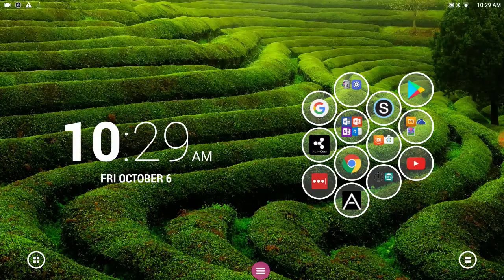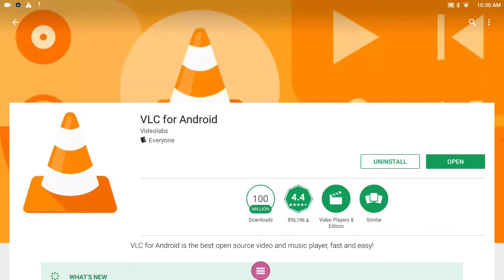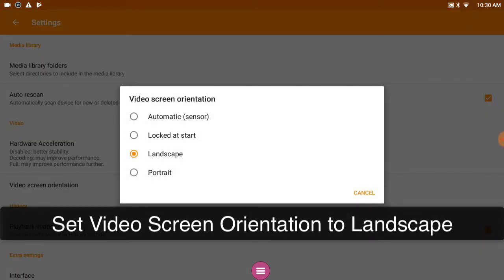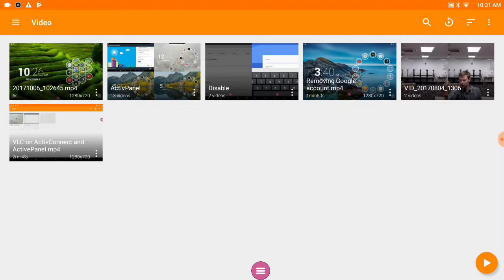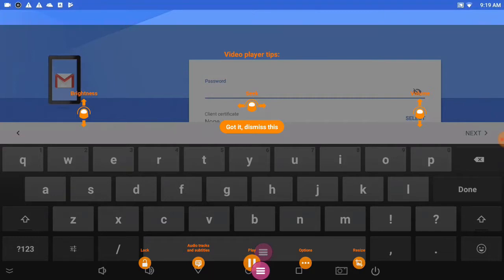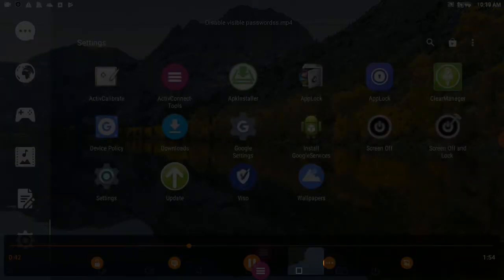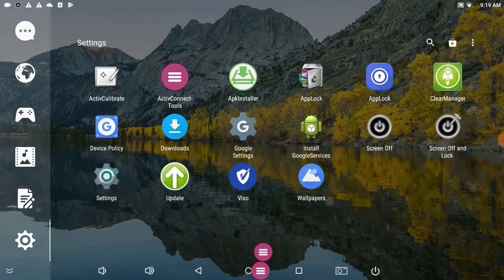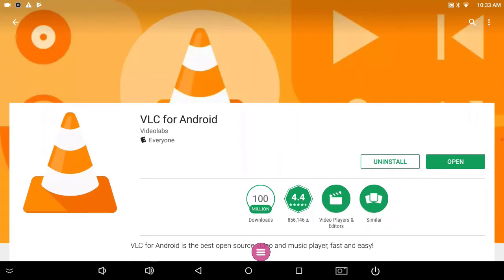VLC for Android on a Promethean ActivPanel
How do you set up VLC to be used on a Promethean ActivPanel?  In this short video, learn how to adjust settings to get the playback interface to appear on your ActivPanel when using VLC.

Table of Contents:

00:54 - Select Settings
01:08 - Video Screen Orientation - Landscape
01:22 - Interface &gt; Prefer Clone
01:50 -  Video Playback